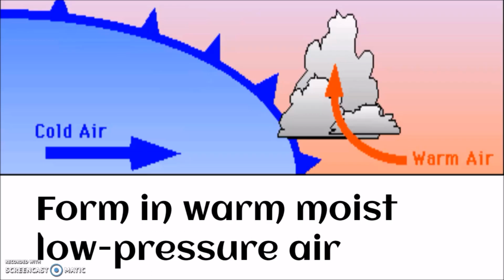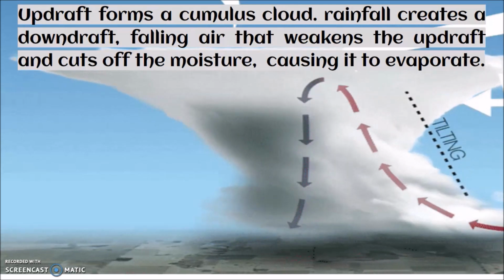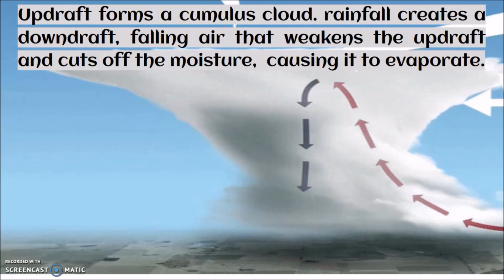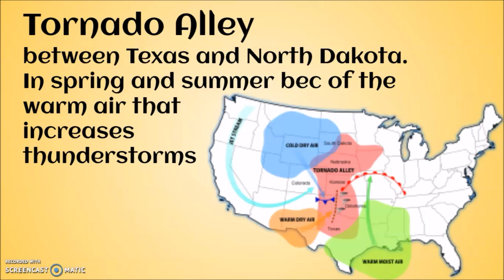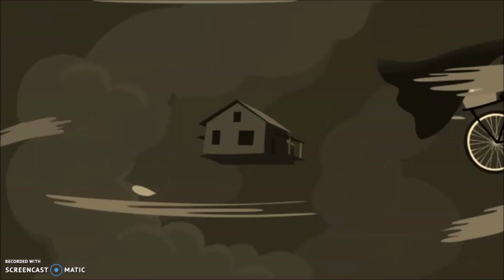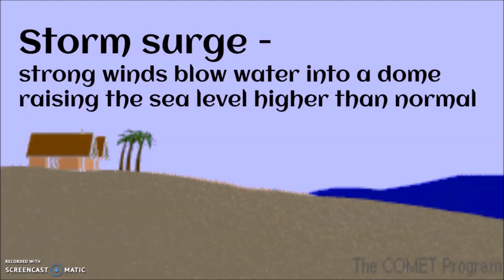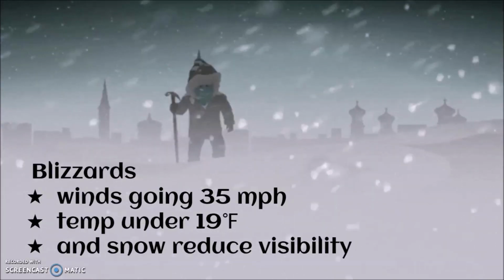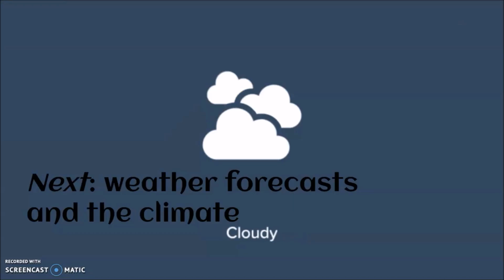Severe Weather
in this video: we learn about examples of severe weather like thunderstorms and hurricanes. and details of each like thunder, lightning, and tornadoes as well as blizzards.